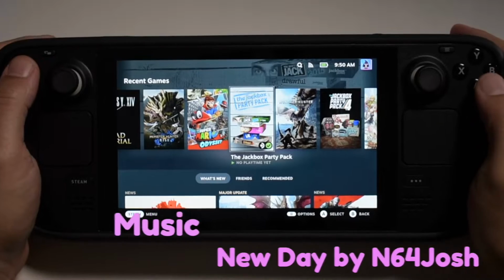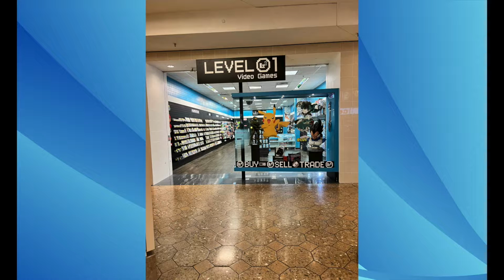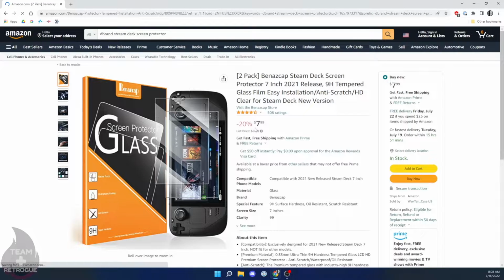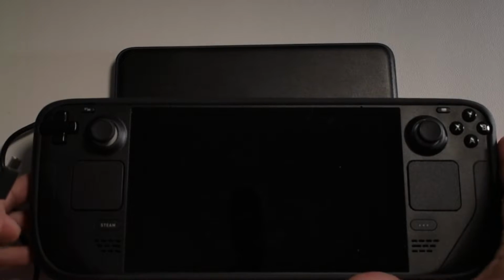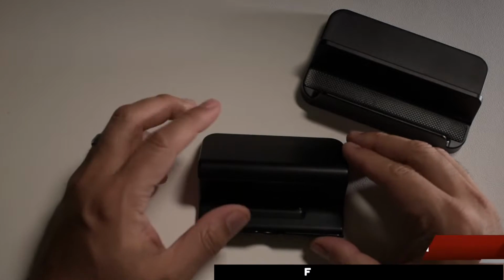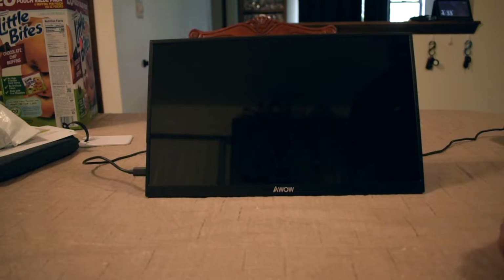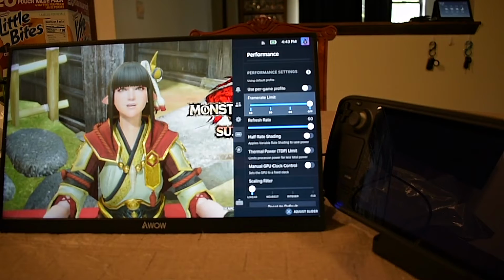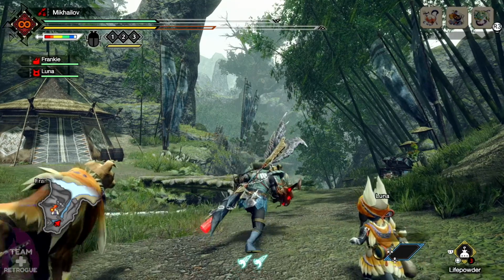Valve Steam Deck: The Ultimate Accessory Guide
In this video, I highlight some accessories to supplement the Valve Steam Deck focusing on accessories for protection, battery, and docking.

I also show the benefits of utilizing a PS5 controller when docking the device.

0:00 "Introduction"
1:35 "Quick Shoutout to Level 01 Video Games in Danbury/W. Hartford, CT"
3:06 "Accessories for Protection"
6:26 "Battery Pack Concerns and Suggestion"
8:48 "Accessories for Docking"
14:21 "In-Game Controller Settings Examples"
16:07 "Wrap-Up"

TPU Case

Screen Protector

USB-C HDMI Hub 1

USB-C HDMI Hub 2 (More Powerful)

Battery Pack

I may be a bit of an Amazon junkie...send help.